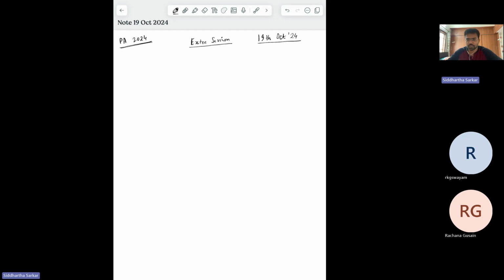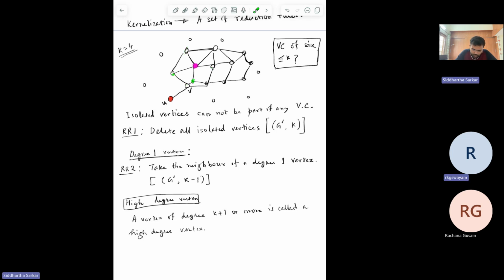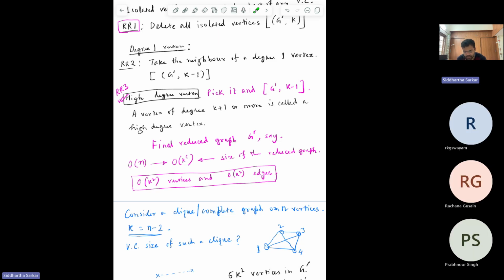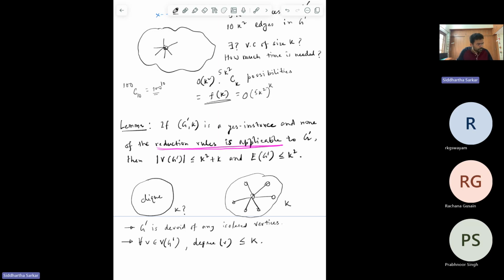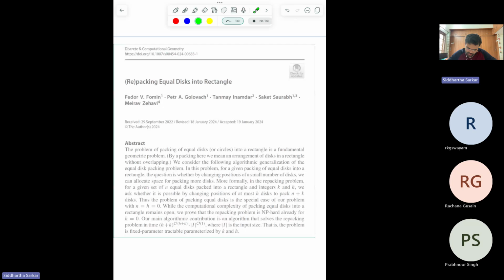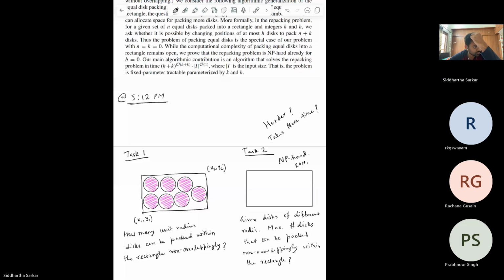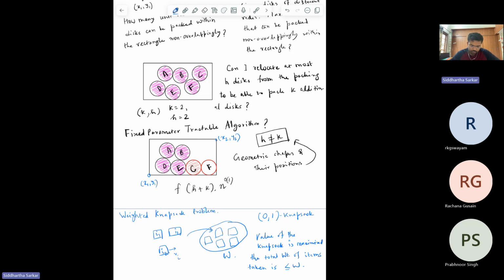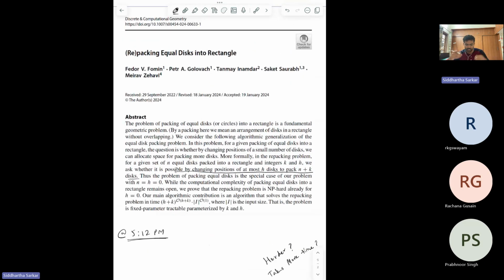Parameterized Algorithms 2024 (NPTEL course: noc24_cs117) extra TA session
An extra TA session for Parameterized Algorithms 2024 (NPTEL course: noc24_cs117) was conducted on 19th October, 2024.

Topics discussed in this video: Some practice problems.